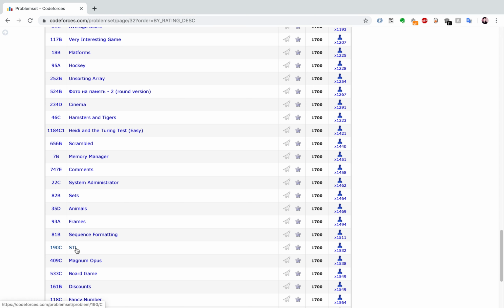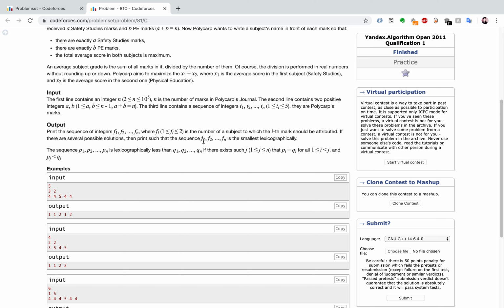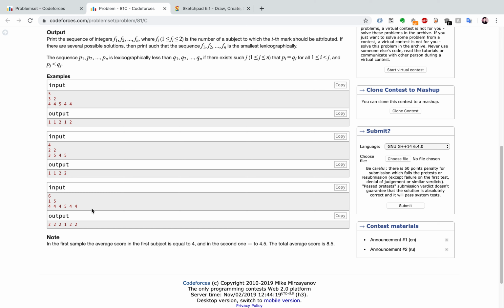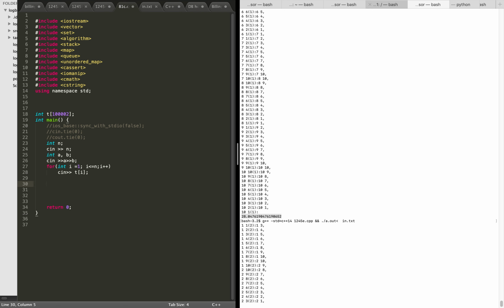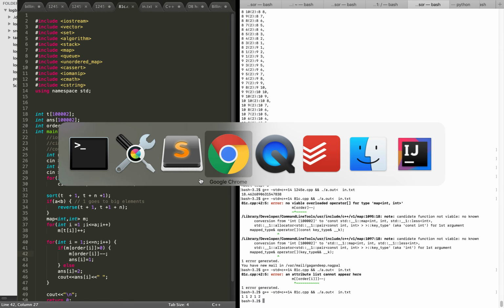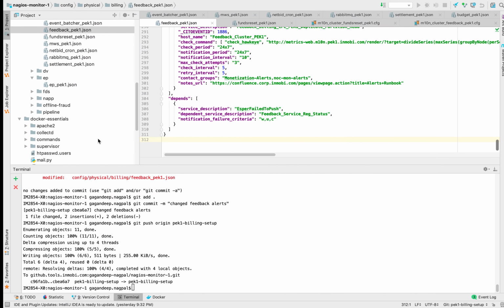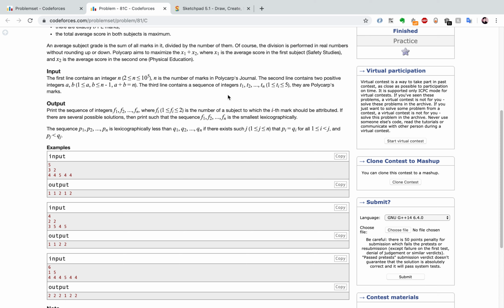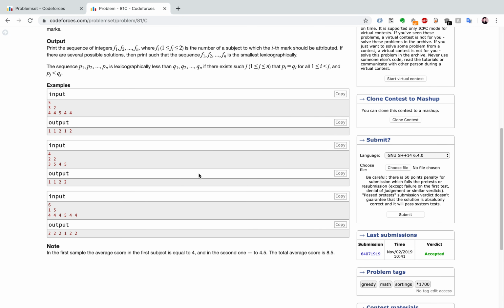Solving a 1700 difficulty problem live on codeforces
I have tried to capture my thought process while solving an easy-medium problem.